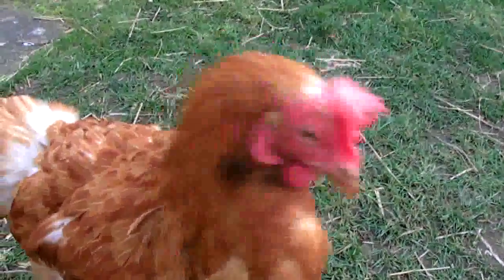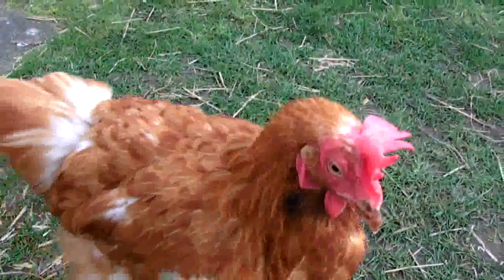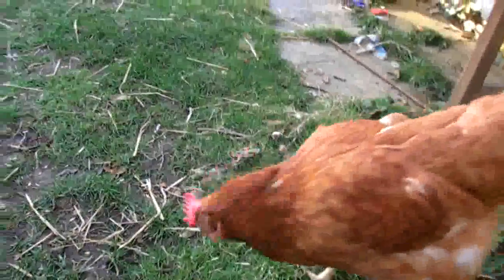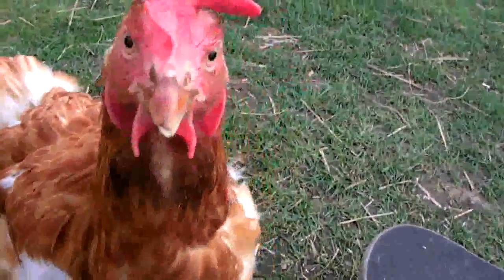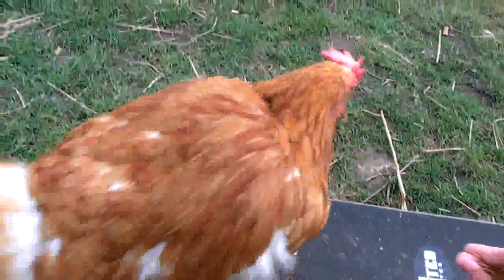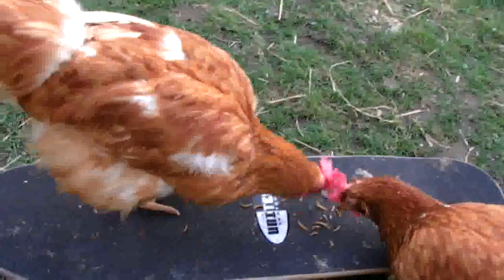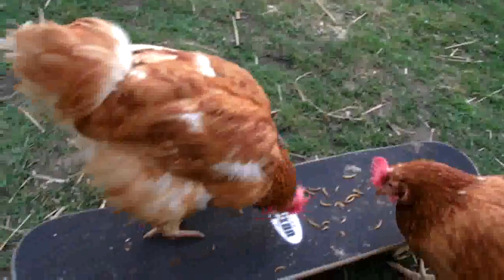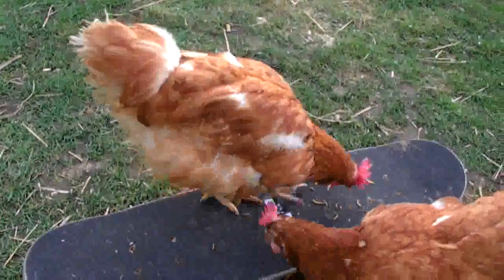Hens on skateboards - pt 1.avi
I am teaching our ex battery hen, Honey Monster to ride a skateboard. This video shows Part 1 - persuading her to get on the skateboard. You can see this was successfully achieved with the help of a few meal worms. The hens will do anything for a meal worm. Part 2 will come later, 'll see how much can be achieved over the next few days.